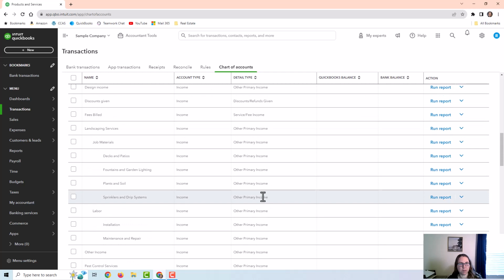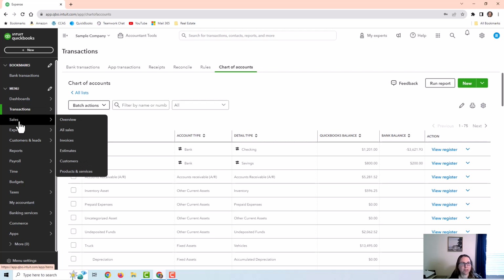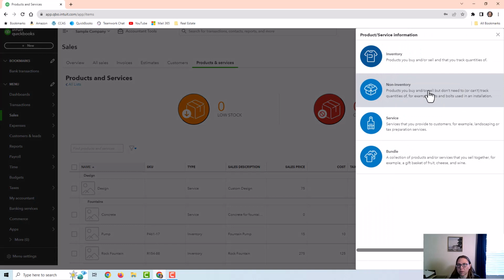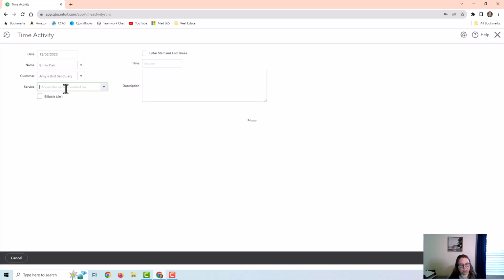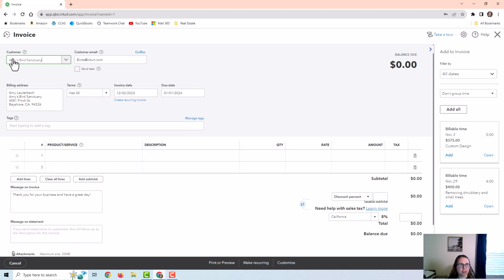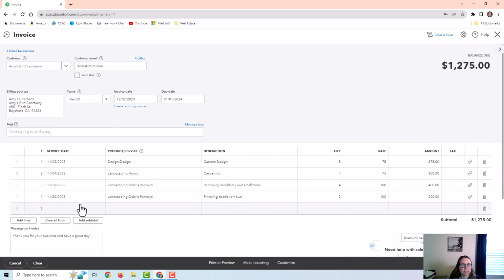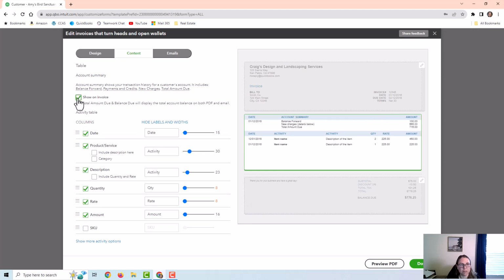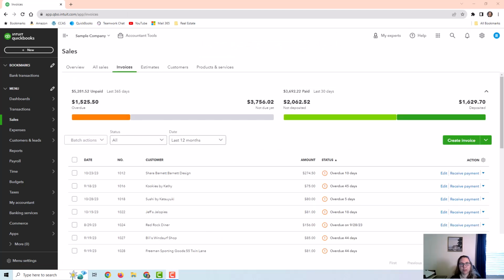Creating Invoices in QuickBooks Online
In this video I give an overview of creating invoices in QuickBooks Online.

0:00 Intro
0:06 Chart of Accounts
1:30 Gear Icon Settings
2:50 Products & Services
7:50 Time Entries
10:15 Report with Time Entries
11:06 First Invoice Example
14:23 Changing Settings
16:05 Email to Customer
16:48 Customizing Invoice Format and Email Template
18:40 Second Invoice Example

The following videos are related topics.